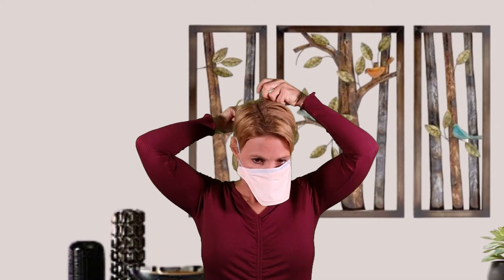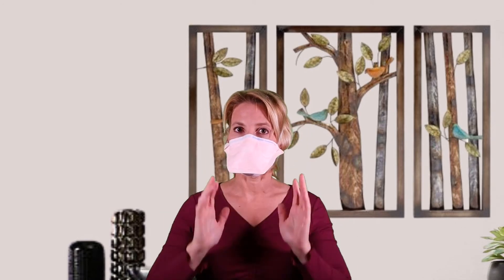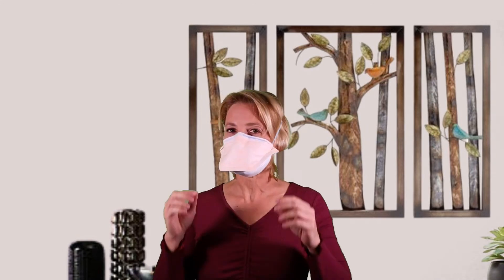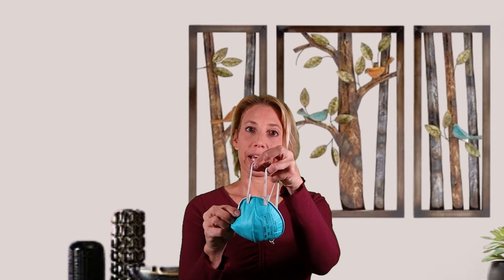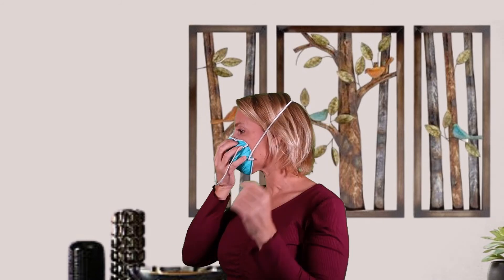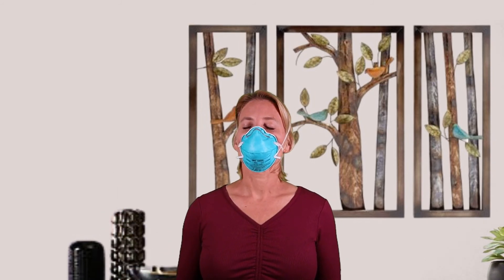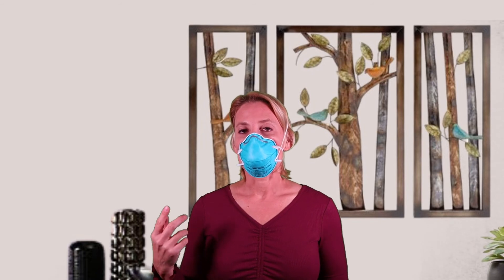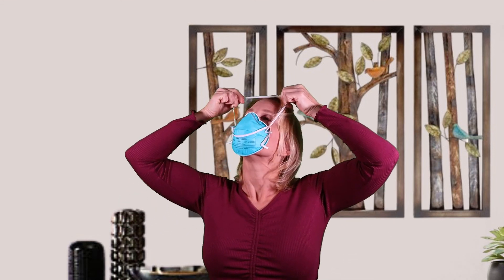N95 Mask - How To Do Your Own Fit Test At Home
An N95 mask will protect you in situations when you aren't able to socially distance. In this video, I'll show you how to wear the mask properly and do your own fit test at home.